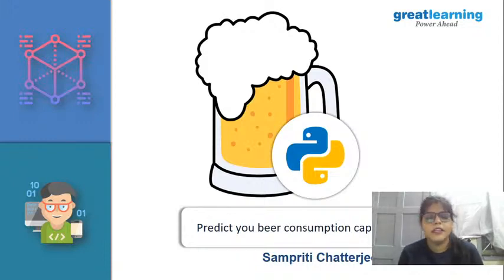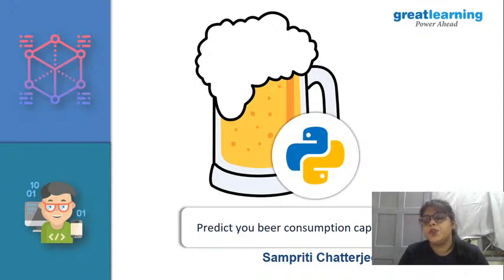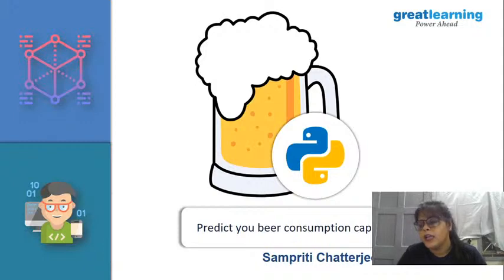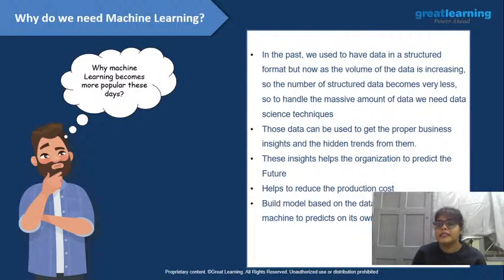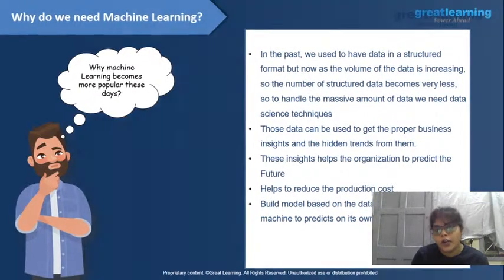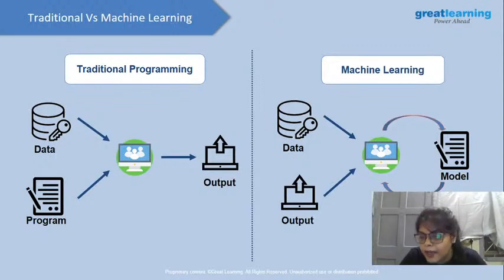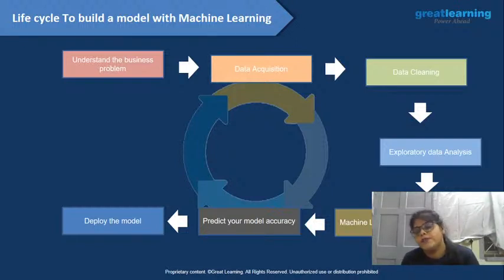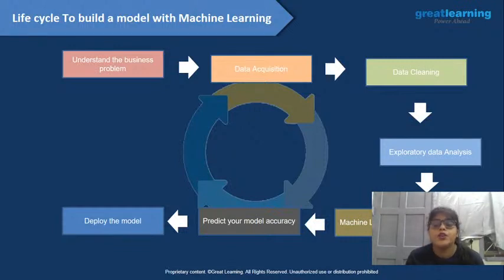How To Predict Your Beer Consumption Capacity With Machine Learning | Great Learning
Great Learning brings you this live session on "Predict beer consumption using machine learning". In this session, you will be working on an end-to-end case study to understand the different stages of Model building using the Machine Learning concept. This will deal with "data manipulation" with pandas and Numpy, and "data visualization" with Matplotlib and Seaborn libraries with the beer consumption dataset.

After Data manipulation and Data visualization, Exploratory data analysis will be performed and then an ML model will be built on the beer consumption dataset to create a model/system which can predict the beer consumption for a person according to the different attributes. You will also learn about the basics of the sci-kit-learn library to implement the machine learning algorithm.